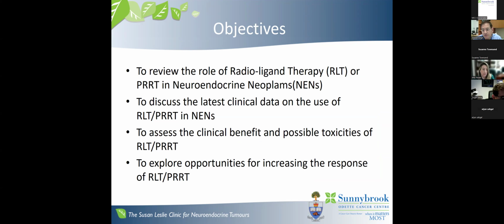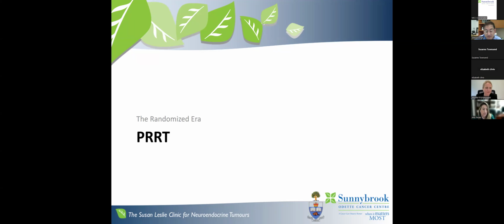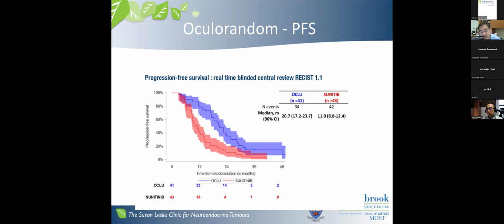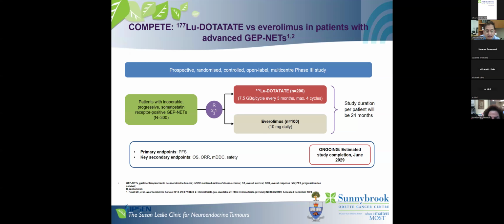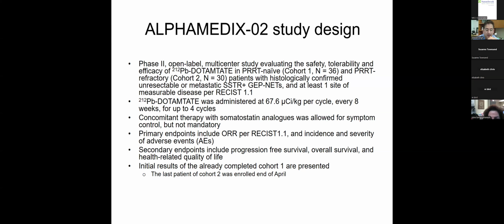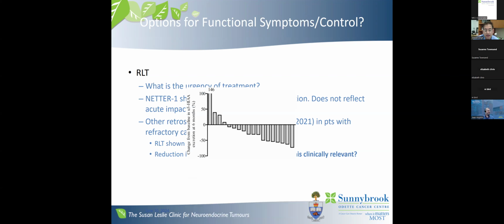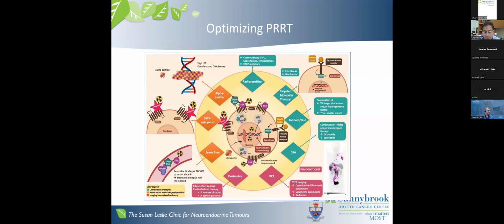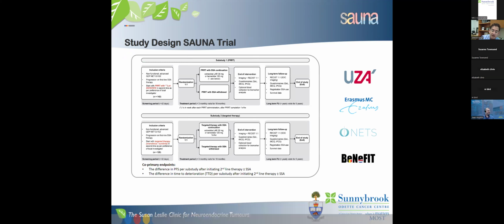Oncology Grand Rounds: Peptide Radio-receptor Therapy (PRRT) - June 10, 2024 [Report 2025]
Title: “Understanding the updated role of PRRT in NETs: New Considerations for Radioligand Therapy”

Presenter:
Simron Singh, MD, MPH, FRCPC
Associate Professor, University of Toronto
Provincial Head, Person Centered Care, Cancer Care Ontario
Medical Oncologist, Sunnybrook Odette Cancer Center/
Susan Leslie Clinic for Neuroendocrine Cancers
Scientist, Institute for Clinical Evaluative Sciences
Assistant Professor, Institute for Health Policy Management and Evaluation
Co-Founder, Commonwealth Neuroendocrine Tumour Collaboration

This event is kindly supported by Novartis